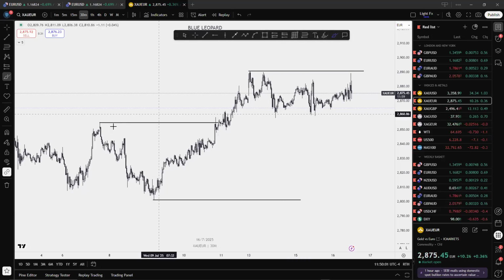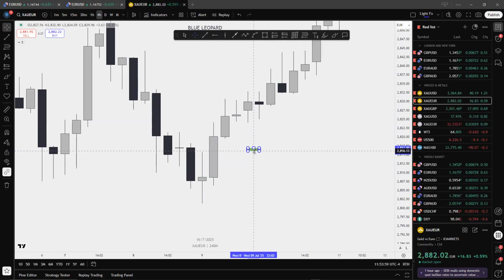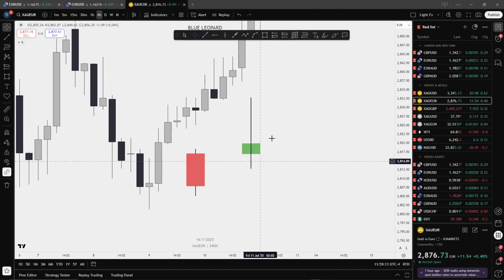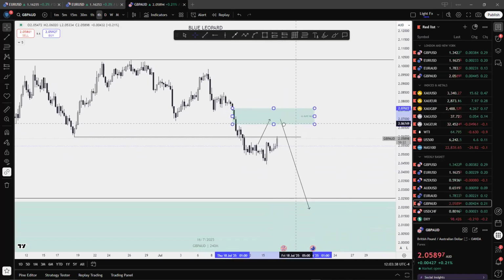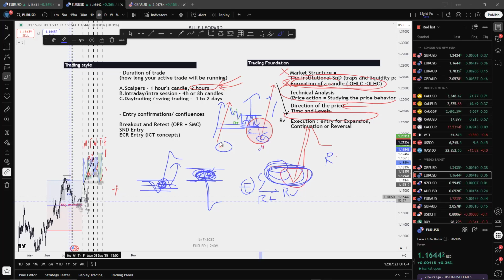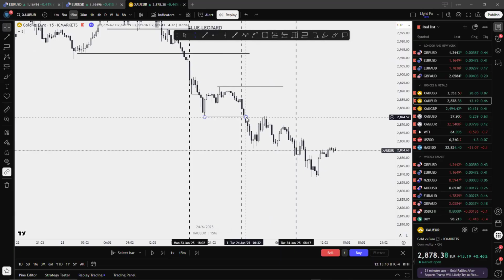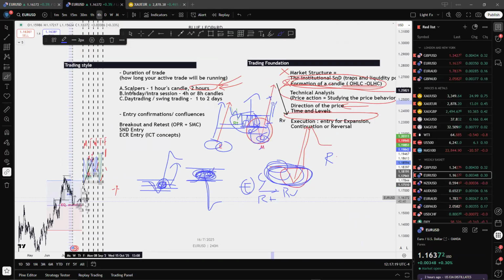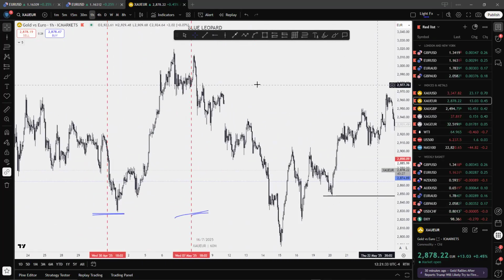LEARN AND EARN - EP.02 part2 - MARKET STRUCTURE and MARKET PHASES in your TRADING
This videos blends several concepts and notions, to help you understand market structure and phases of price